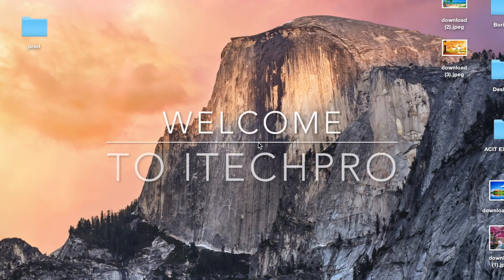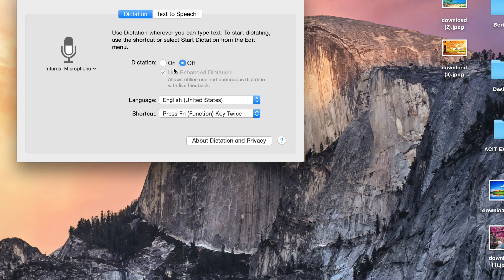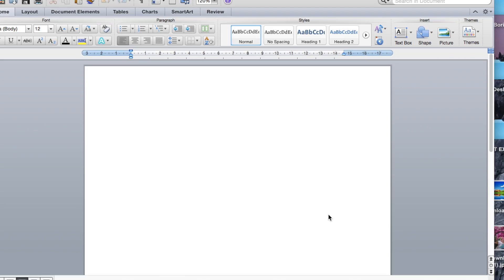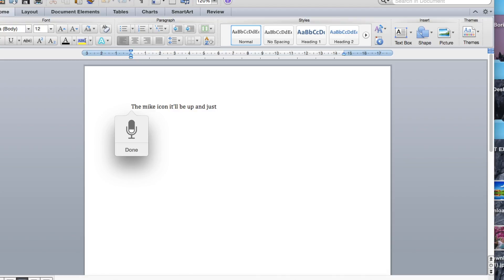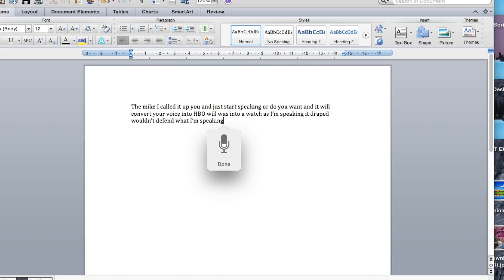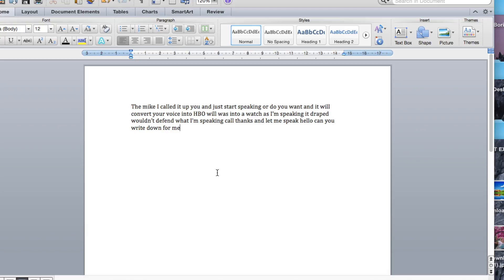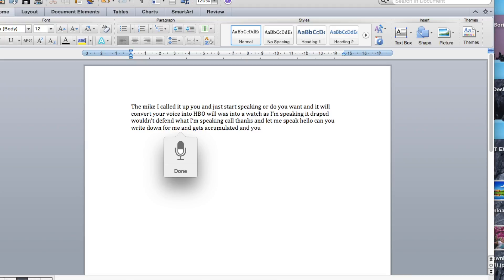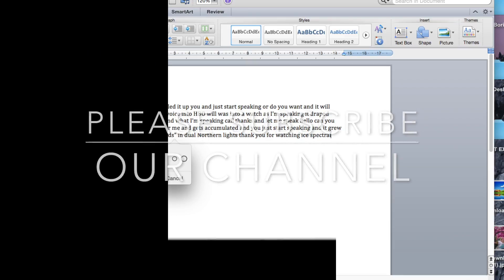How to use dictation on mac,How to convert audio to text on mac for free ,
convert your voice to words ,bored of typing use mac dictation to convert you vocal in words